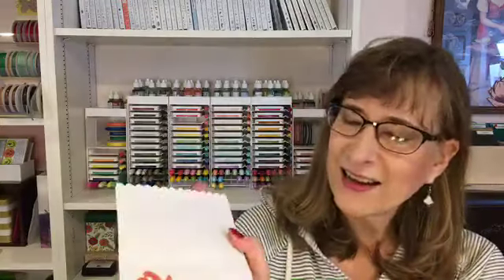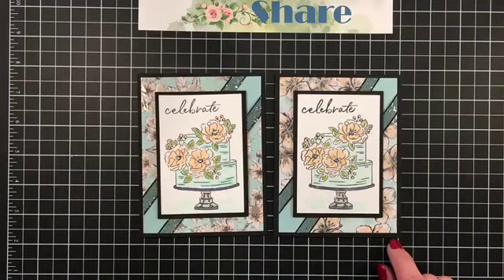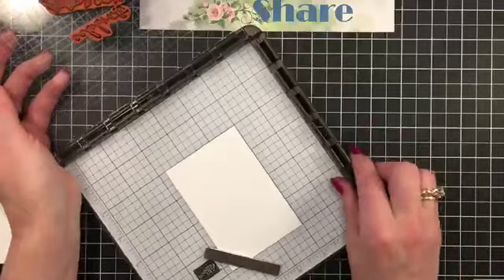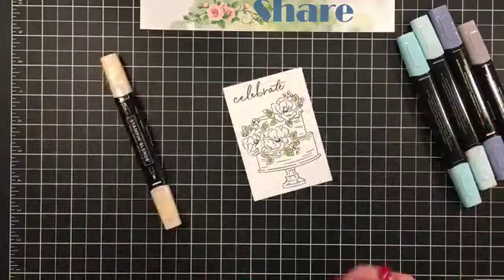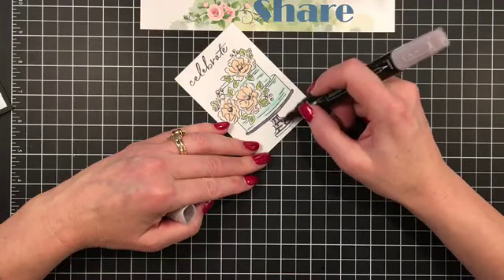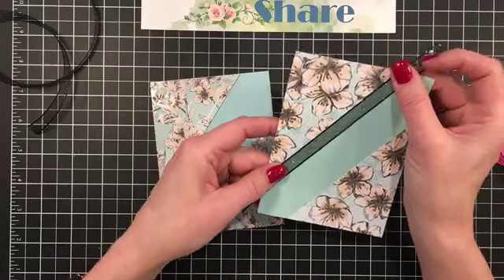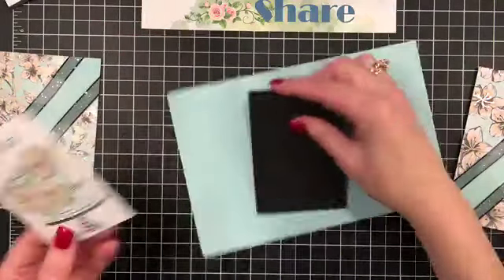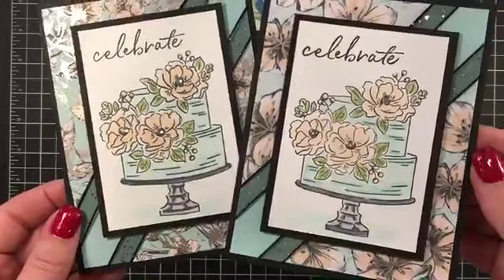How to Make a Birthday Card with Happy Birthday to You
Stamp & Chat with Kay: Stampin' Up! Happy Birthday to You SAB Set
Originally broadcast on Facebook Live on January 7, 2020
Stamping to Share Blog Post on this card:

Host Code through January 21st: DN7M9WSS

January $75+ orders using a host code will receive the Daffodil Delight 1/4" Ruched Ribbon in mid-February.

If your order is over $150, do not use the host code so you can get your Stampin' Rewards from Stampin' Up! You will automatically qualify for the $75 Product Gift and another gift just because!

GET for FREE: Mini Paper Trimmer, 48 pieces of 6x6 Designer Series Paper from the January - June Mini Catalog, Your Choice of any stamp set offered in current catalogs (excluding host and Sale-a-bration sets)
You will also get to pick $125 worth of products for just $99.

I support all of levels of demonstrators from our hobby demos who get a 20-25% discount on each and every order to the business minded demo who would like to share stamping with friends in person or online